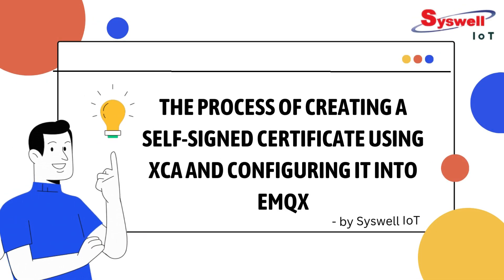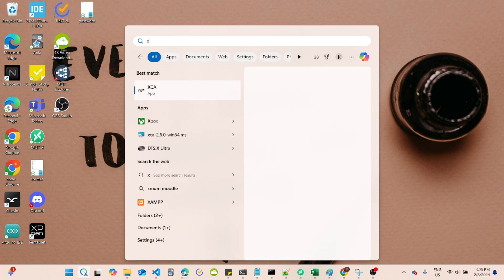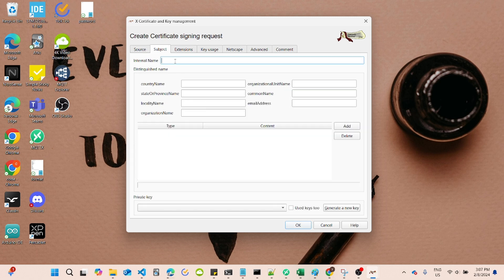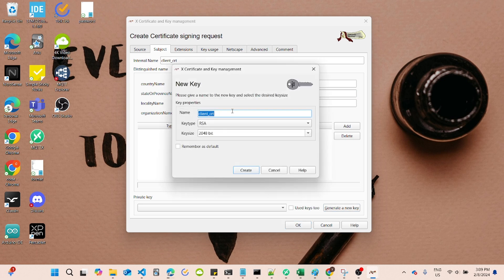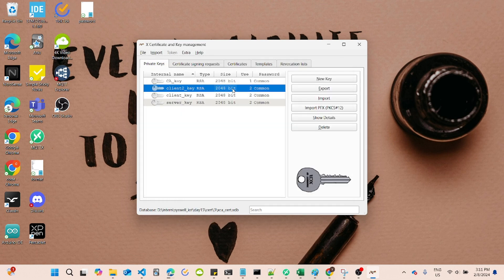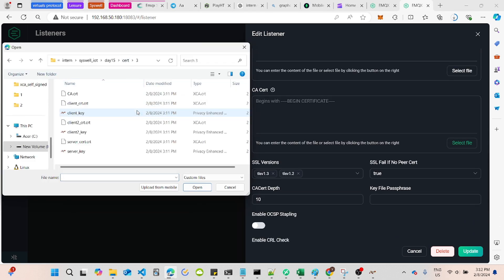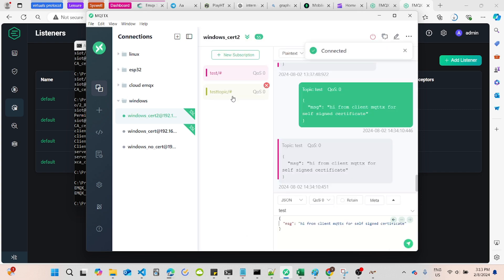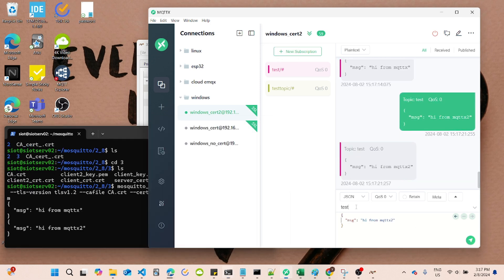How to Create and Use SSL/TLS Certificates for EMQX with XCA on Linux and Windows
In this video, we walk you through the step-by-step process of creating SSL/TLS certificates for the EMQX broker using XCA on both Linux and Windows platforms.

Learn how to set up secure MQTT connections with EMQX, including a live demonstration of the necessary commands and configurations. Whether you're working in a Linux or Windows environment, this tutorial will help you enhance the security of your IoT projects.

Sample Linux command subscription to EMQX broker using Mosquitto Client:
mosquitto_sub -t test -h 192.168.X.X -p 8883 --tls-version tlsv1.2 --cafile CA.crt --cert client.crt --key client.key -d